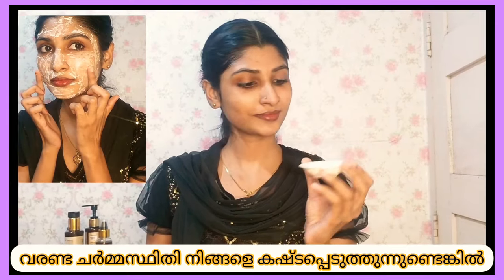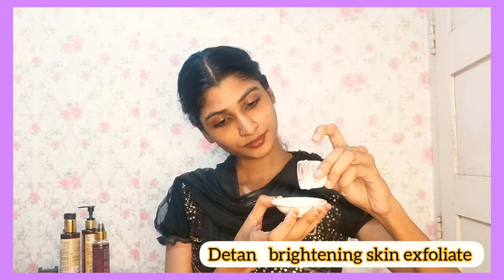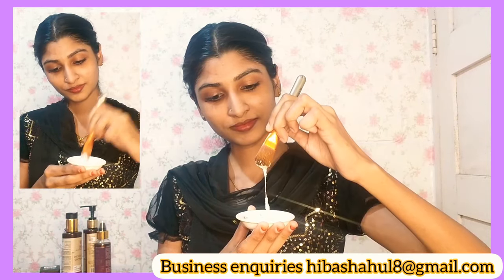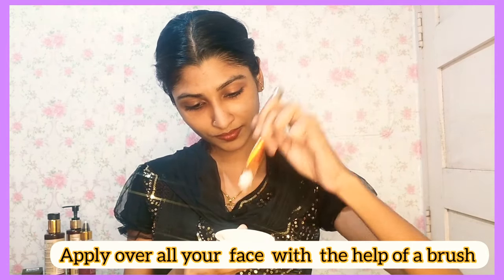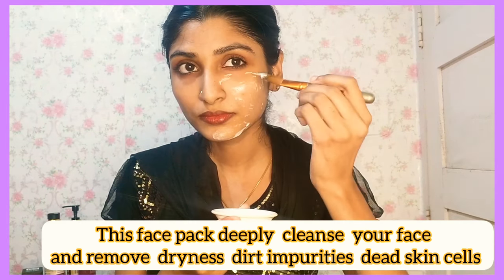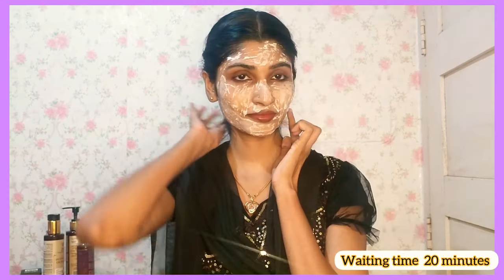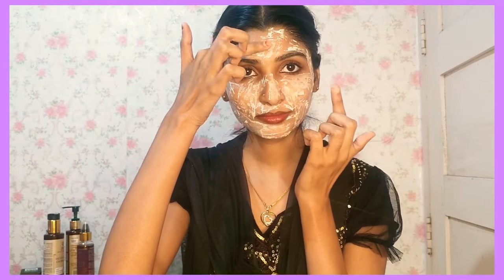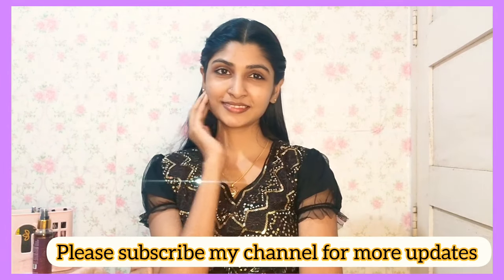തികച്ചും പ്രകൃതിദത്ത വഴി ഈ ഫേസ് പാക്ക് നിങ്ങളെ 18വയസ്സ് ചെറുപ്പമാക്കും face whitening at home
1.YouTube channel link

വരണ്ട ചർമ്മസ്ഥിതി നിങ്ങളെ
കഷ്ടപ്പെടുത്തുന്നുണ്ടെങ്കിൽ
തികച്ചും പ്രകൃതിദത്ത വഴി
ഈ ഫേസ് പാക്ക് നിങ്ങളെ 18 വയസ്സ് ചെറുപ്പമാക്കും